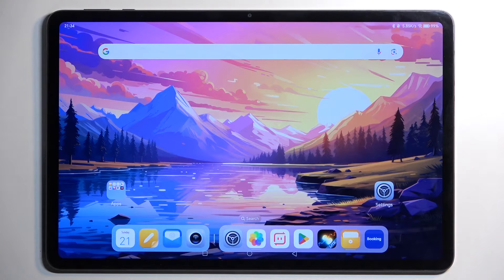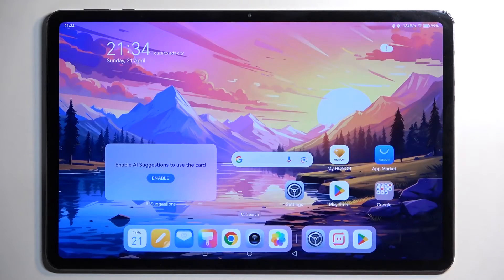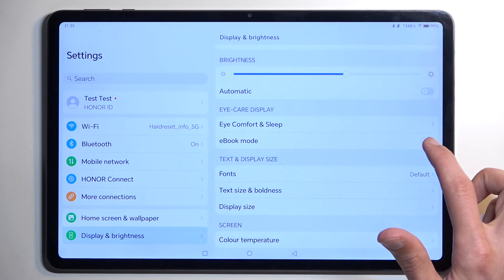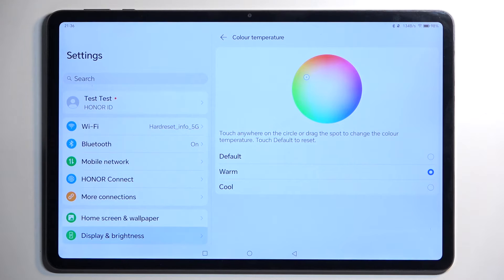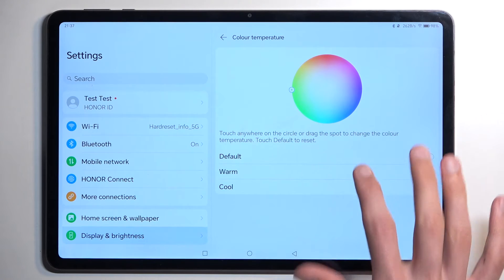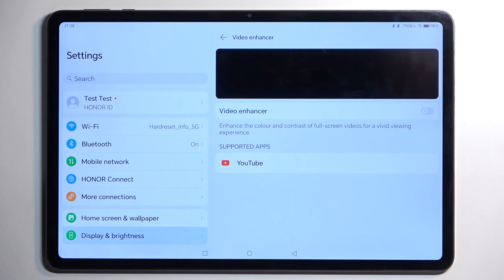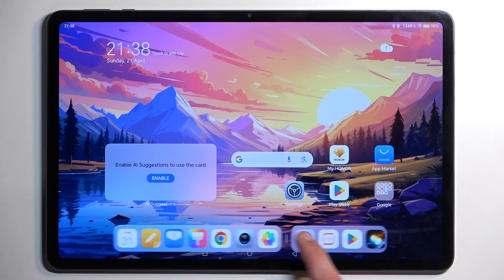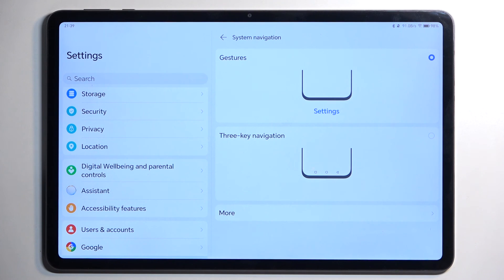HONOR Pad 9 - Best Tips & Tricks - Hidden Features & Functions!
Unlock the full potential of your HONOR Pad 9 with our curated collection of best tips and tricks! Discover expert insights, hidden features, and smart techniques to enhance your productivity, entertainment, and overall user experience. Dive into this comprehensive guide to get the most out of your HONOR Pad 9 tablet and elevate your tech-savvy game!

How to increase the screen refresh rate on HONOR Pad 9? How to change the system navigation method on HONOR Pad 9? How to improve image quality on HONOR Pad 9?